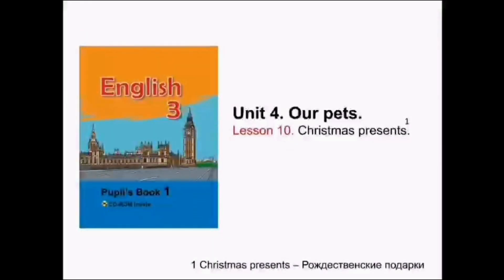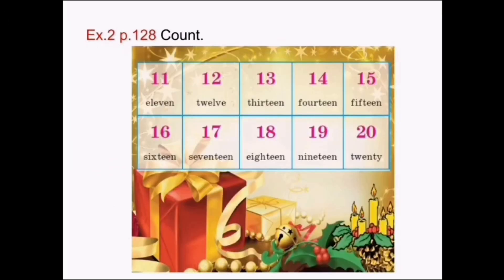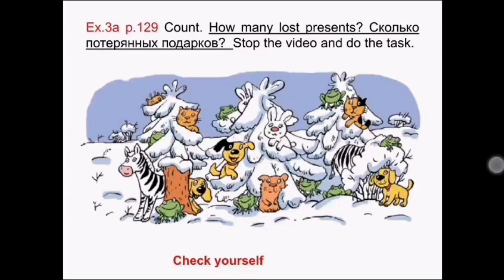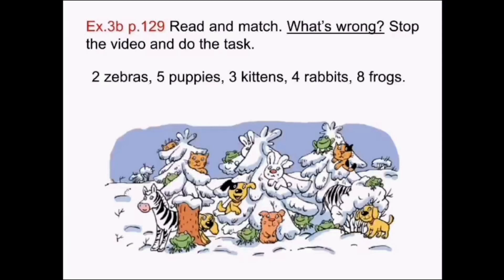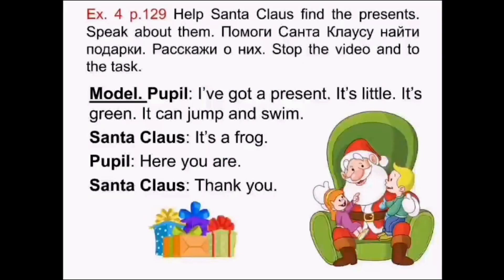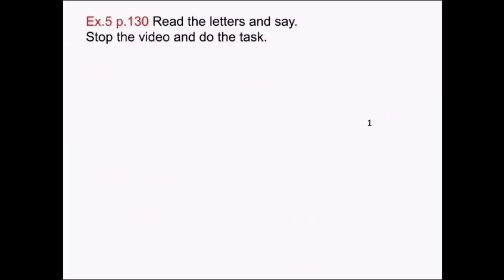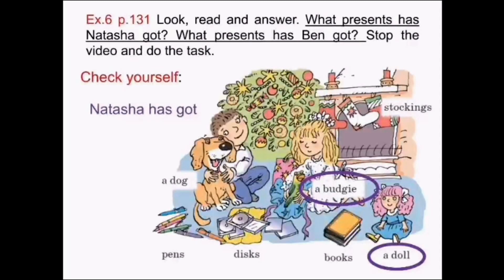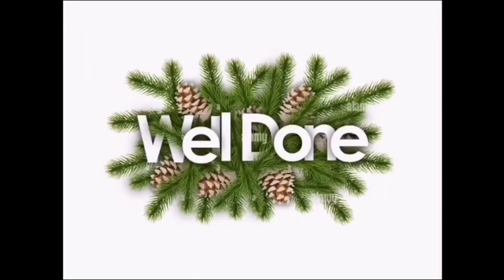Тема 40. Рождественские подарки